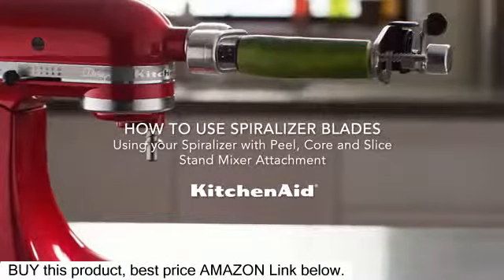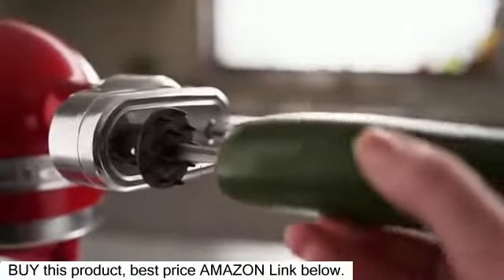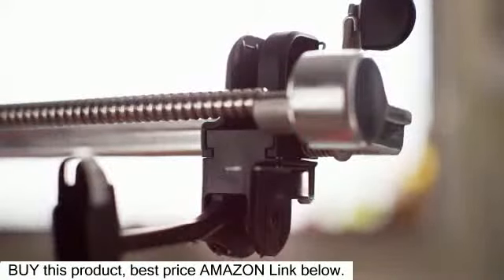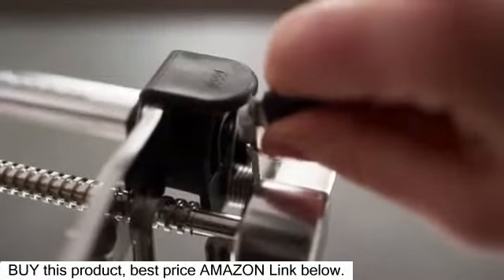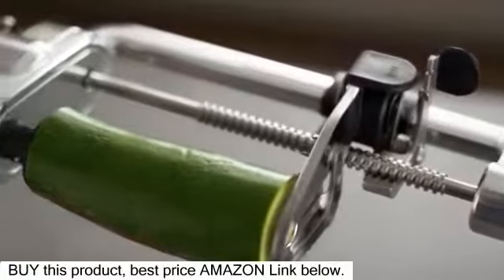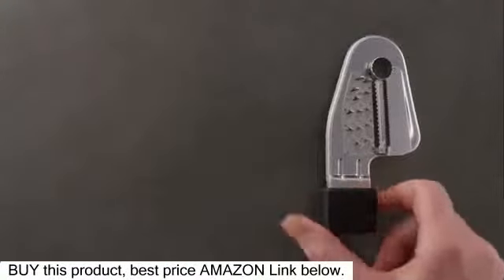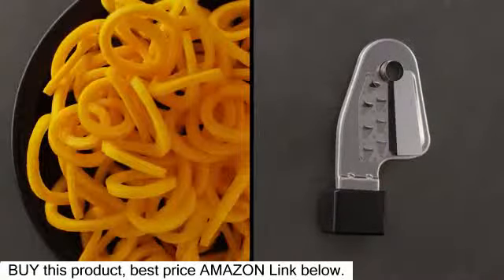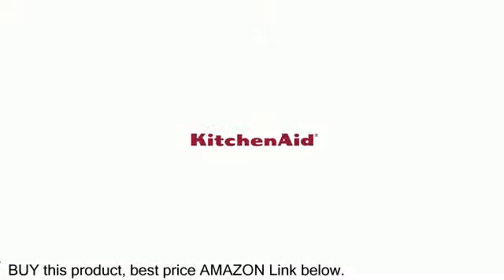Latest How To: Use the Spiralizing Blades with the Spiralizer Plus Attachment | KitchenAid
Get the latest Kitchen Aid Products From Amazon (best price below)
Learn the simple steps to set up and use the spiralizing blades with the KitchenAid® Spiralizer Plus with Peel, Core, and Slice Attachment for fresh fruits and vegetables.